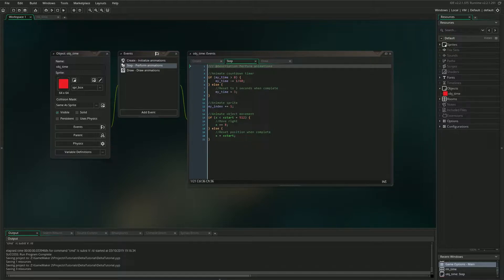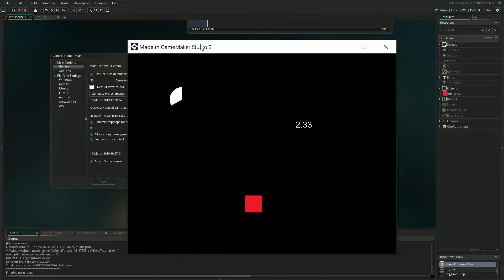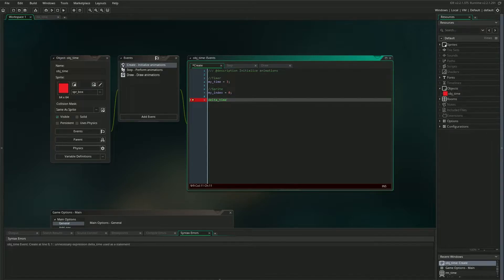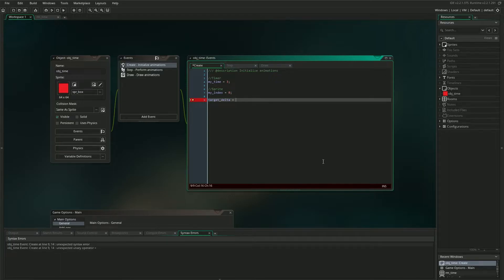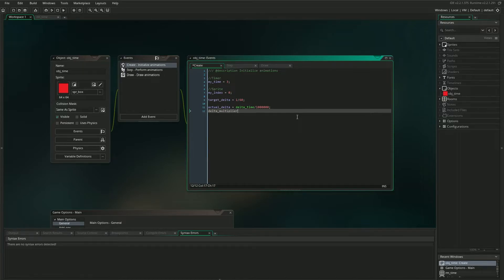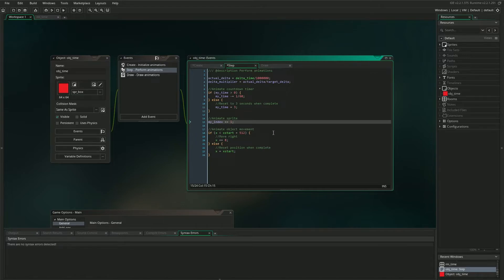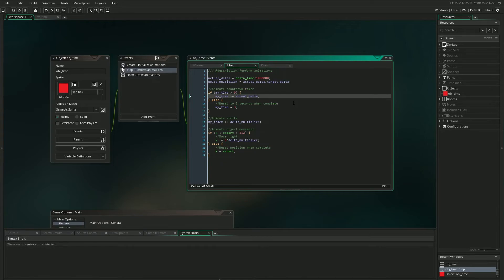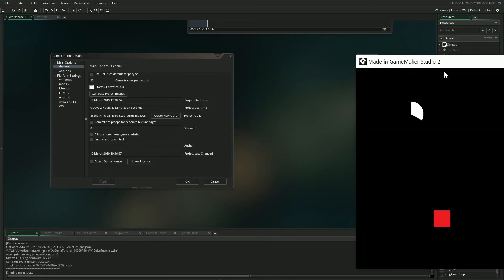Demystifying Delta Time - GameMaker Studio 2 Tutorial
You've probably heard of it, but what exactly is "delta time"? How do you implement it properly? Is GameMaker even using the word right??

Delta timing is a game development practice used to preserve accurate game speed at any framerate. It's vitally important to have in your projects, yet I've seen many beginners avoid it out of unnecessary fear and confusion. I say "unnecessary," because once you see just how simple it is to learn and use, you'll wonder why you never did it this way before!